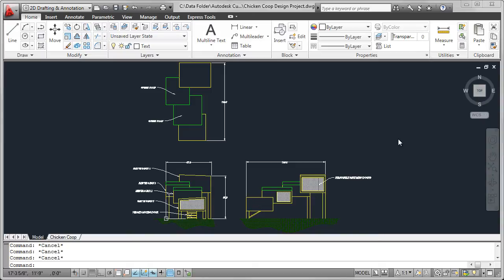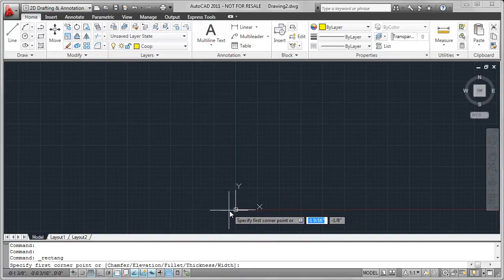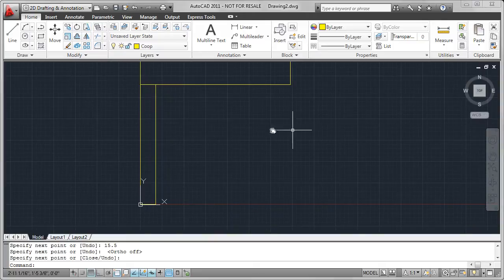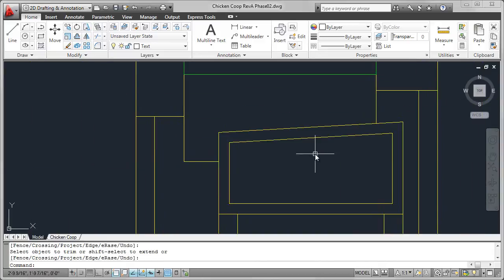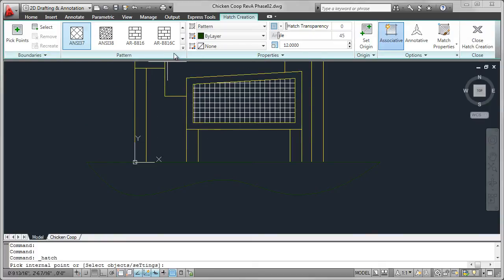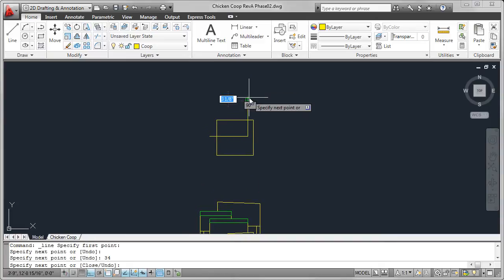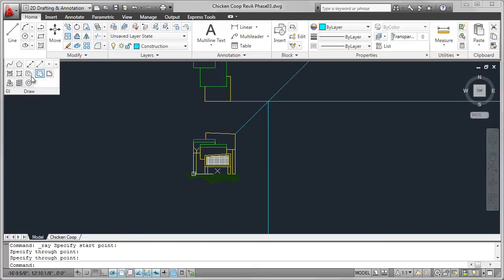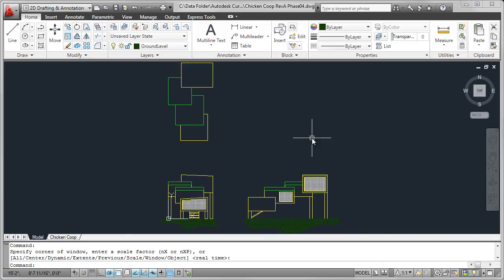Chicken Coop: AutoCAD Technical Video Part 1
This is the first in a series of two videos that walk you through creating a chicken coop using Autodesk AutoCAD software.